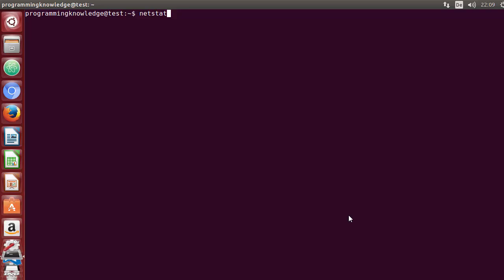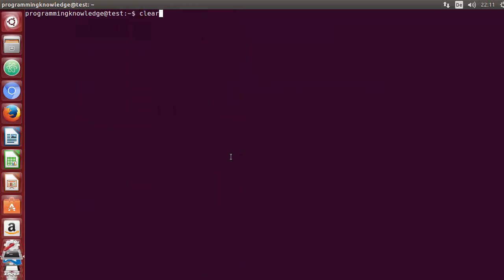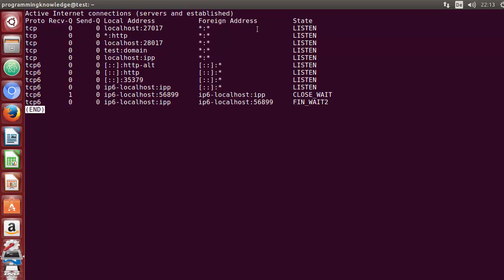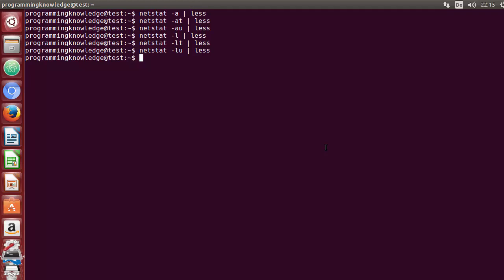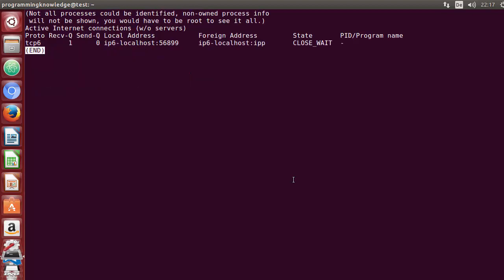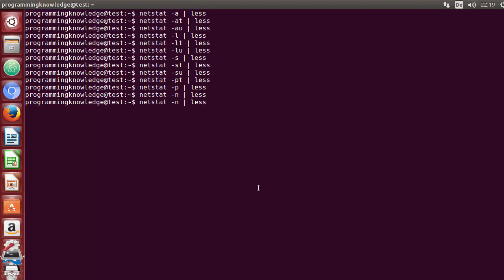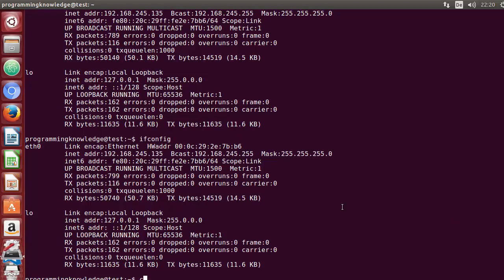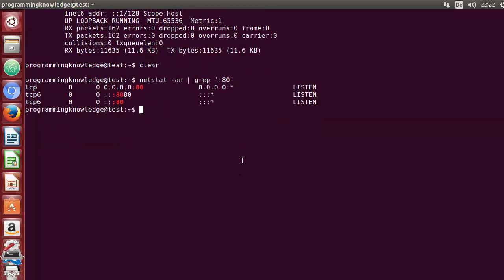Linux Command Line Tutorial For Beginners - netstat command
netstat  - Print network connections, routing tables, interface statistics, masquerade connections, and multicast memberships

SYNOPSIS
       netstat  [address_family_options]  [--tcp|-t]   [--udp|-u]   [--raw|-w]
       [--listening|-l]     [--all|-a]     [--numeric|-n]    [--numeric-hosts]
       [--numeric-ports]           [--numeric-users]           [--symbolic|-N]
       [--extend|-e[--extend|-e]]  [--timers|-o] [--program|-p] [--verbose|-v]
       [--continuous|-c]

       netstat              {--route|-r}              [address_family_options]
       [--extend|-e[--extend|-e]]         [--verbose|-v]        [--numeric|-n]
       [--numeric-hosts] [--numeric-ports] [--numeric-users] [--continuous|-c]

       netstat {--interfaces|-i} [--all|-a] [--extend|-e[--extend|-e]] [--ver‐
       bose|-v]  [--program|-p]  [--numeric|-n]  [--numeric-hosts] [--numeric-
       ports] [--numeric-users] [--continuous|-c]

       netstat      {--groups|-g}       [--numeric|-n]       [--numeric-hosts]
       [--numeric-ports] [--numeric-users] [--continuous|-c]

       netstat {--statistics|-s} [--tcp|-t] [--udp|-u] [--raw|-w]

       netstat {--version|-V}

       netstat {--help|-h}

       address_family_options:

       [-4]      [-6]       [--protocol={inet,unix,ipx,ax25,netrom,ddp}[,...]]
       [--unix|-x] [--inet|--ip] [--ax25] [--ipx] [--netrom] [--ddp]

DESCRIPTION
       Netstat  prints  information about the Linux networking subsystem.